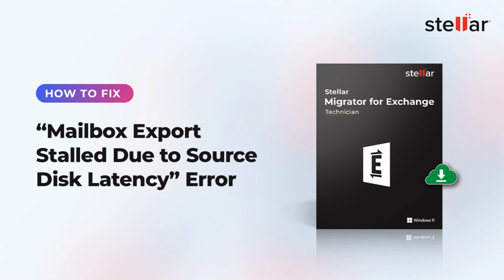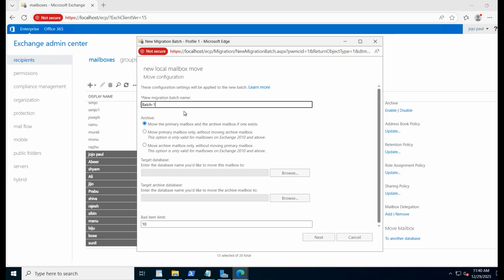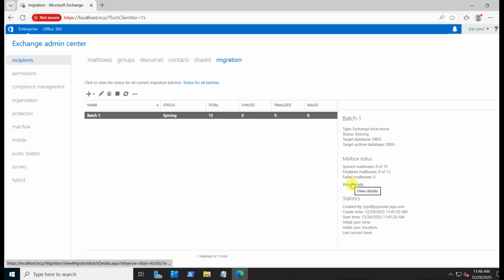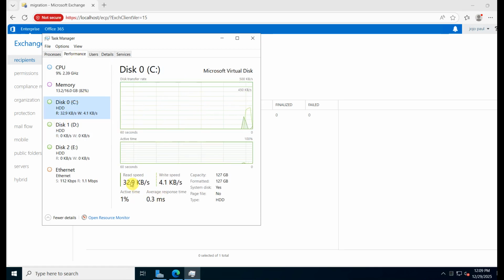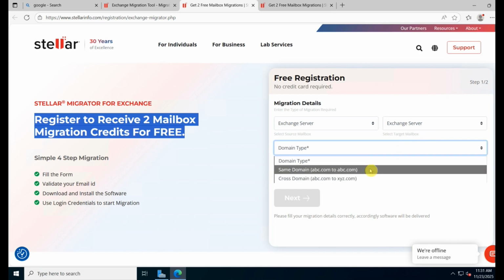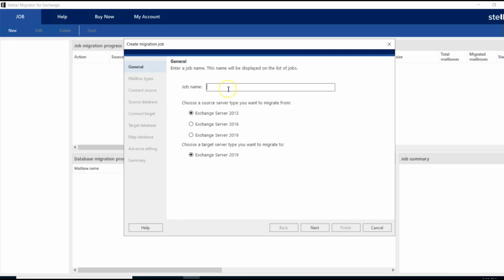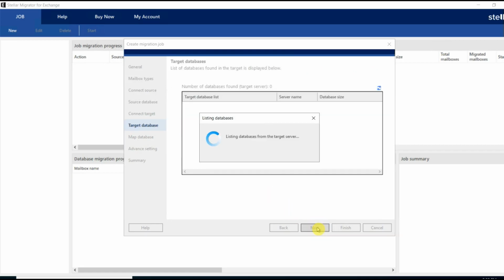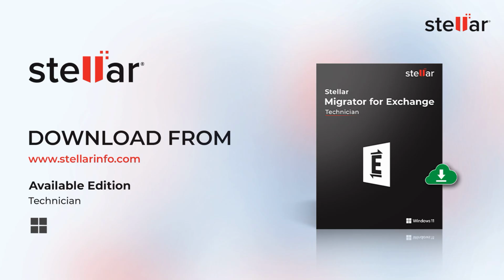How to Fix “Mailbox Export Stalled Due to Source Disk Latency” Error?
Facing “Stalled due to disk latency” during Exchange mailbox migration?

In this video, we show how to migrate mailboxes from Exchange Server to Exchange Server Subscription Edition (SE), troubleshoot disk latency issues, and complete the migration successfully.

Learn how to monitor migration batches, check status via Exchange Management Shell, pause/resume migrations, and ensure smooth transfers using Stellar Migrator for Exchange. Includes step-by-step setup, job creation, database mapping, and successful mailbox migration demonstration.